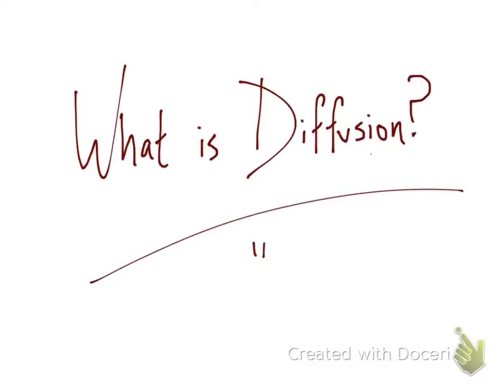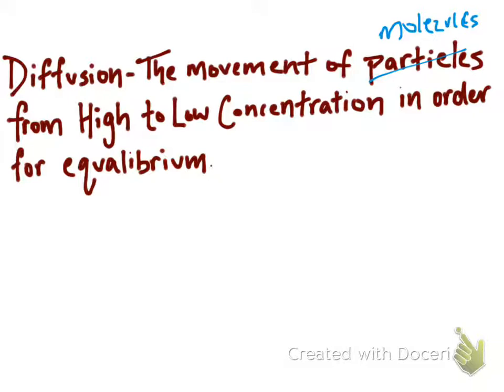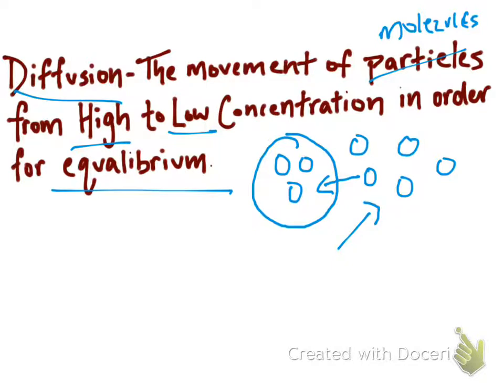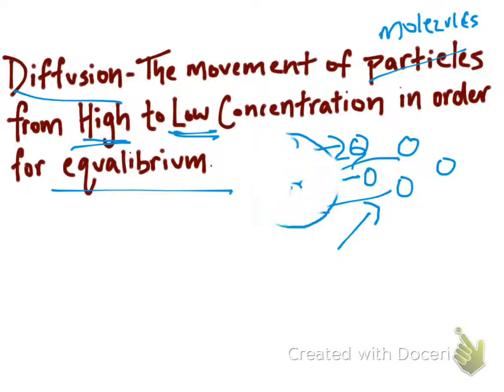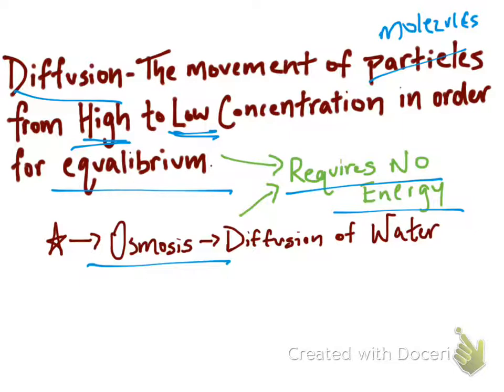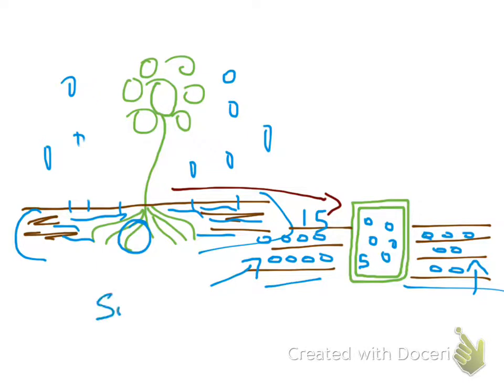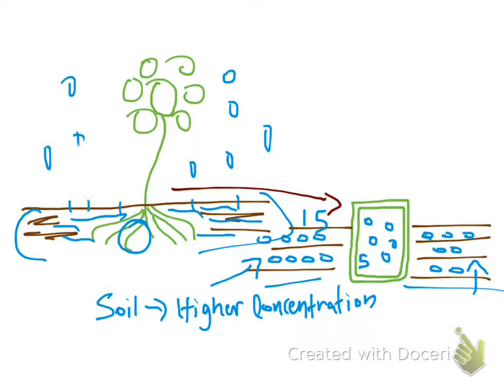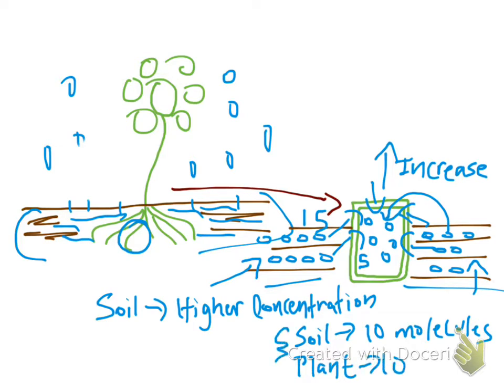Diffusion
Basic definition and example of Diffusion that are discussed in 7th Grade Life Science.